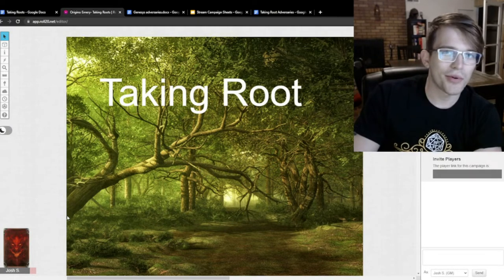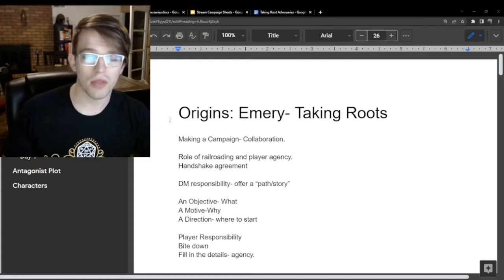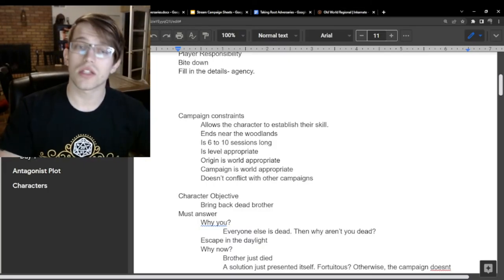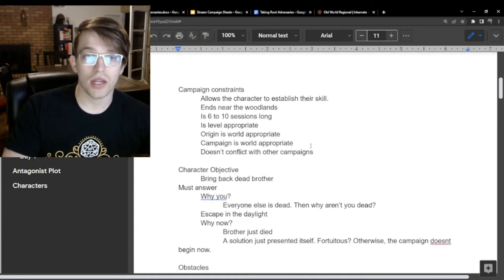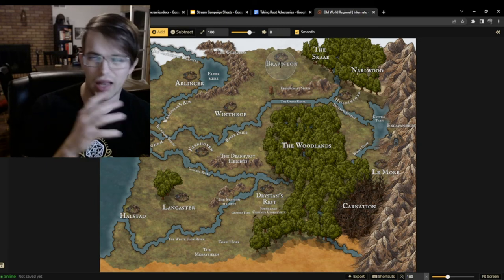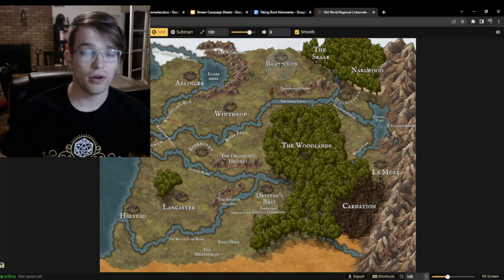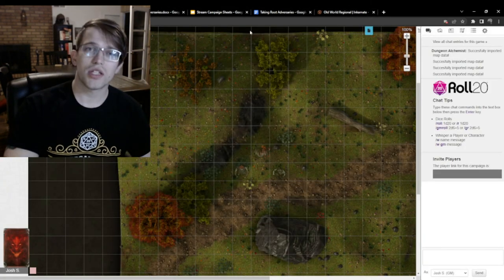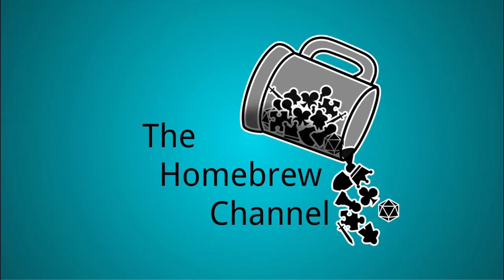Taking Root - DM Session 1 & Campaign Prep *Spoilers*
Thanks for joining! Today the dungeon/game master preps the first session of a new duet roleplaying campaign. Taking Root will be an origin story for Emery, who will be a part of our upcoming 3-man party campaign. We play a modified version of the Genesys Roleplaying System